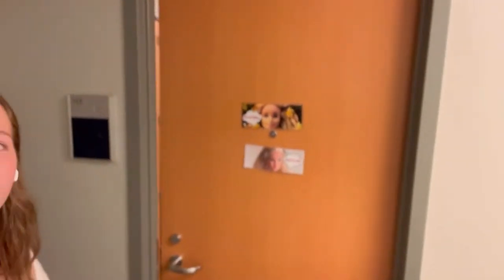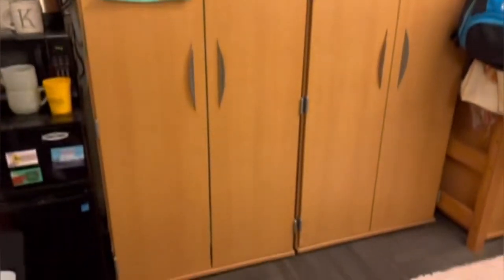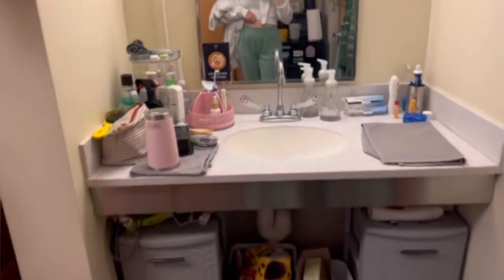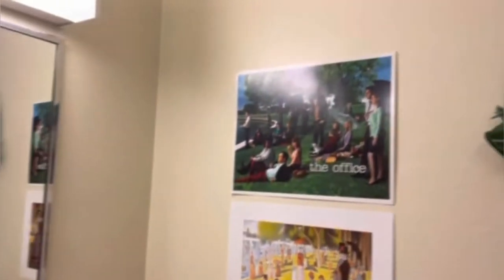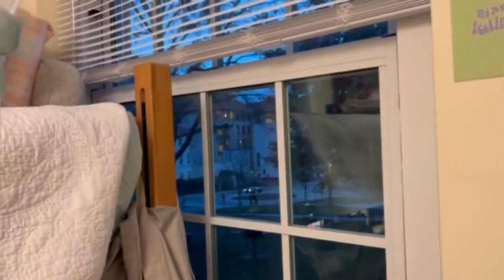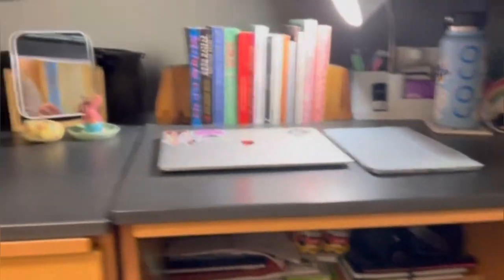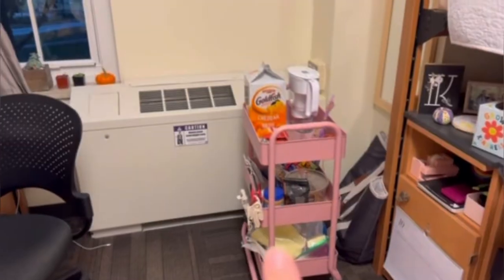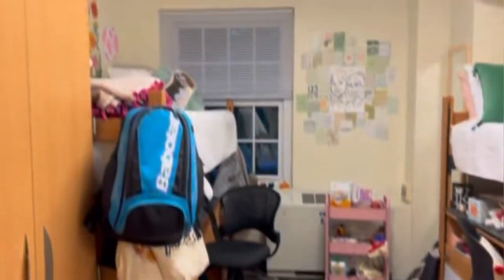Dorm Tour, Emory University Dobbs Hall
hi! welcome to my first video :) I want to start filming/editing some vlogs of my days here at Emory. for those of you who are considering Emory for college, Dobbs is a freshman dorm. This is a double (Dobbs only has doubles) and it is community bath. Each floor has 1-2 study rooms. The first floor has the parlor (its beautiful), the ground floor has the tv lounge (hangout area), and the courtyard, kitchen, and laundry room are also on the ground floor. There is also a study room on the ground floor that has a piano that I sometimes play, so that's fun :)

Decor links :)
green flower pillow
pink food cart
similar clear sink organizer
command hooks
compostable cleaning wipes
white desk lamp